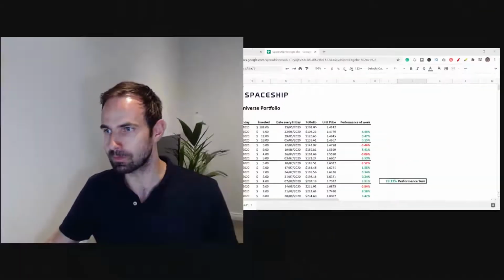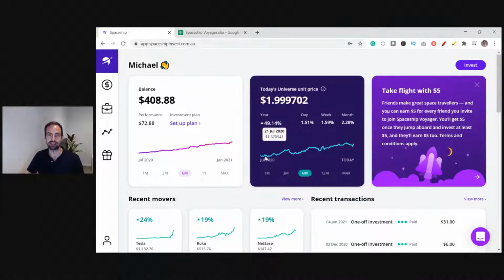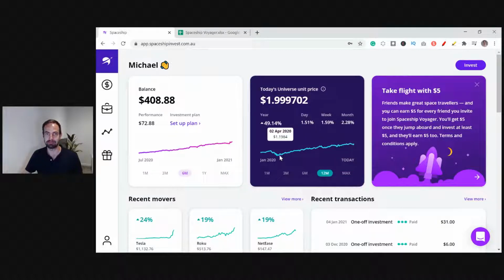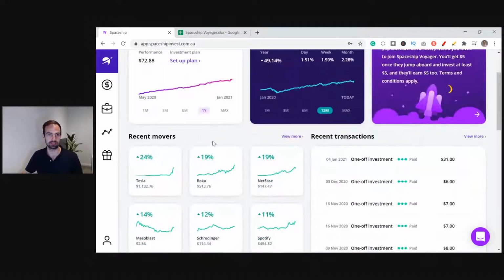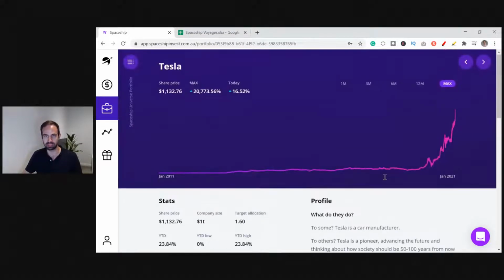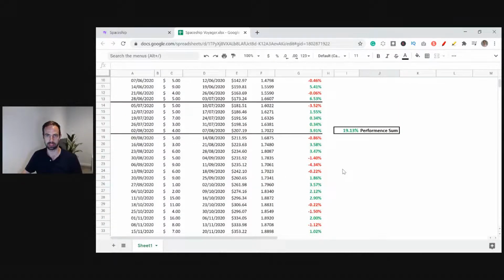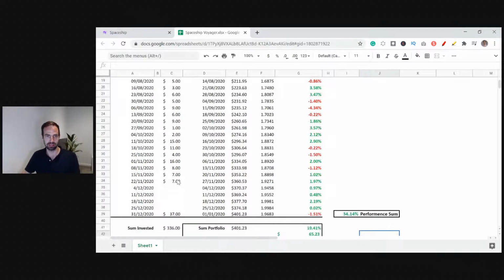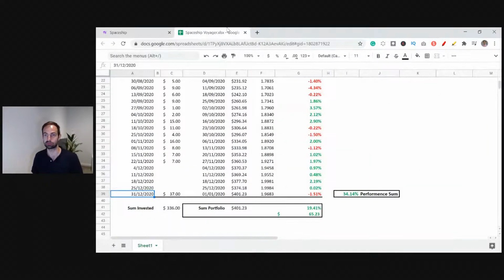Ep 5 - Spaceship Voyager - My Performance in 2020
My 2020 performance and investment in Spaceship Voyager.
In this video, I speak about how much I invested in Spaceship Voyager and what the performance was for this portfolio.